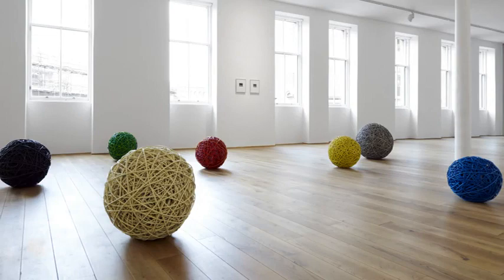CAN: Circular Arts Network - In the studio with David Batchelor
CAN (Circular Arts Network) is a tool for sharing surplus or used materials, exchanging skills/labour and coordinating transport. The aims of CAN are to help to reduce waste within the arts sector, encourage sustainable practices within the arts, and to address some of the economic and practical challenges for people working in the arts.

This interview between artists Kate V Robertson and David Bachelor explores David's practise of using materials found in his searches around the streets of London, his commitment to examining colour and the latent histories of the object. Kate is one of the leading forces behind Sculpture Placement Group and CAN, her work as an artist explores ideas of instability, dysfunction, waste and decay, particularly in relation to how we experience these sensations in urban environments.